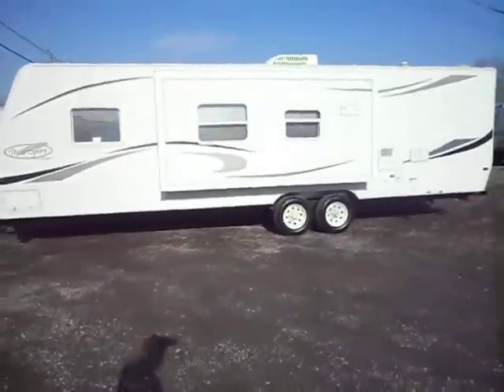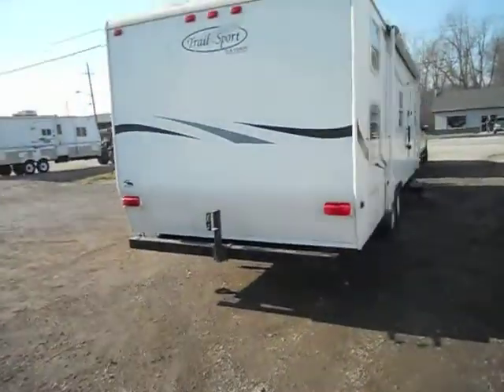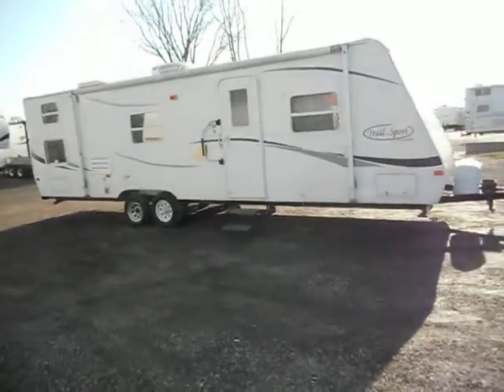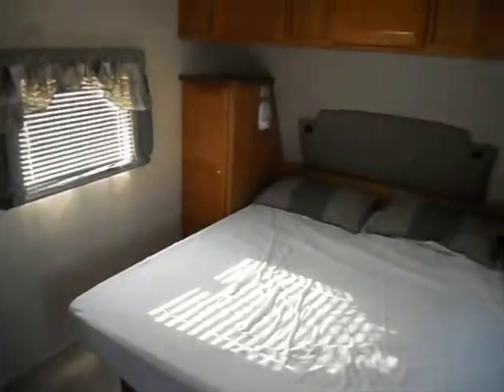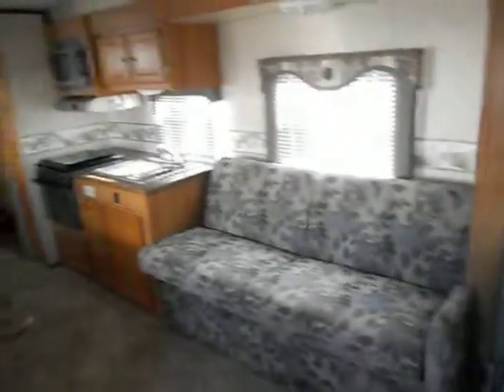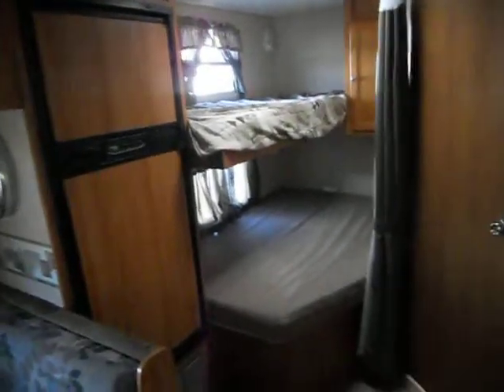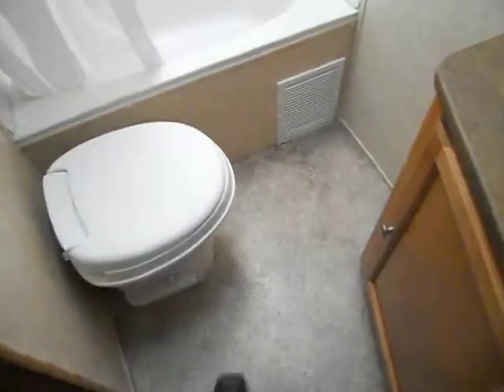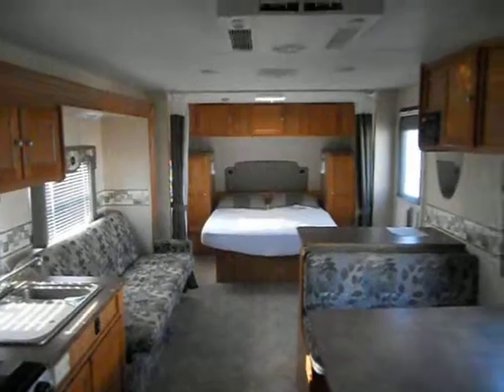2007 Trailsport for sale by 4Z'S RVS in Wabash IN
2007 Trailsport for sale by 4Z'S RVS in Wabash IN